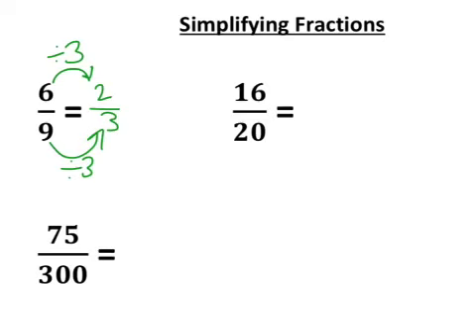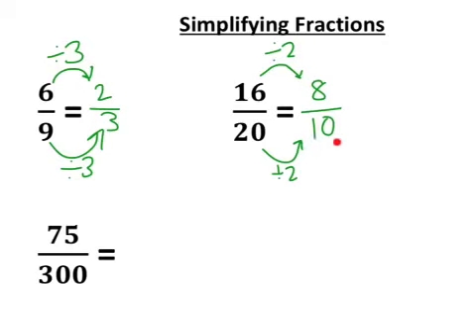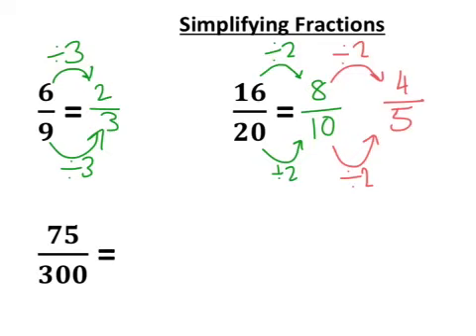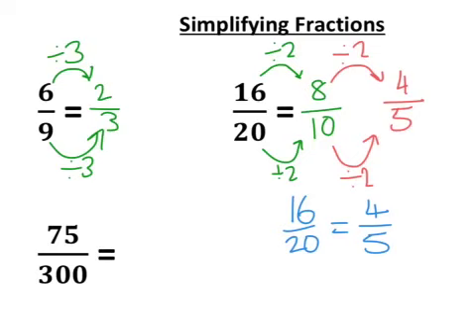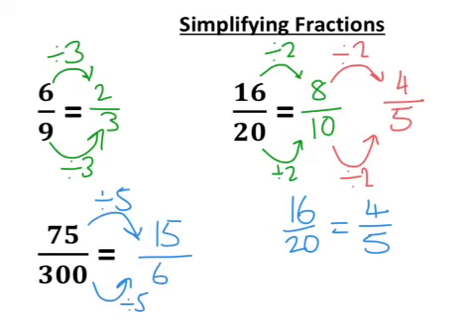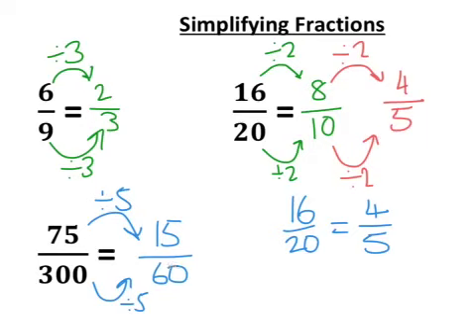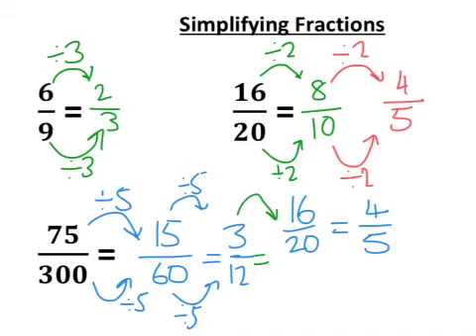Simplifying Fractions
How to simplify fractions fully.